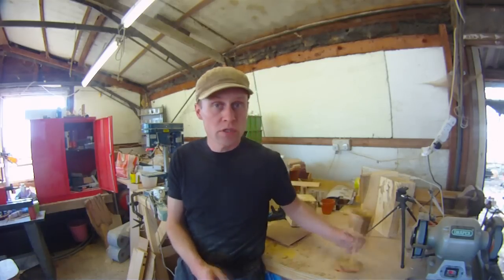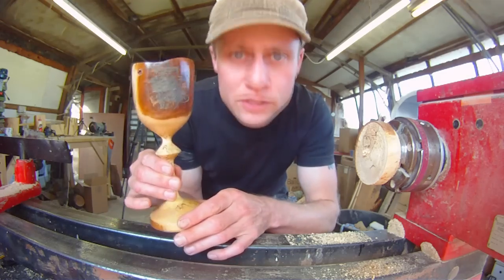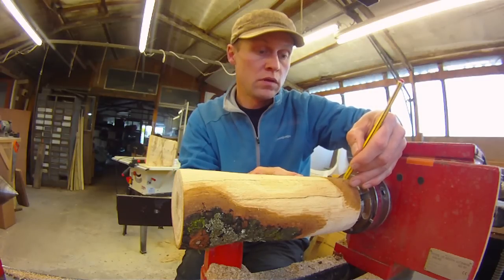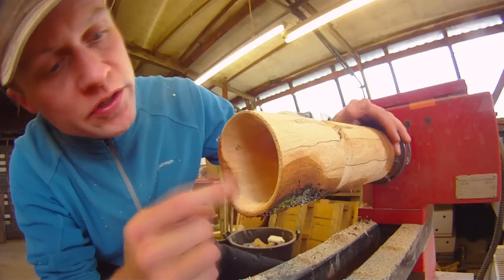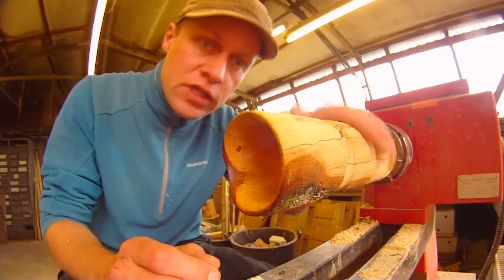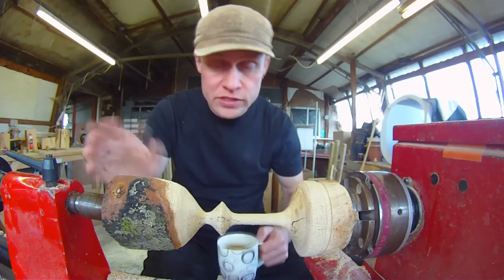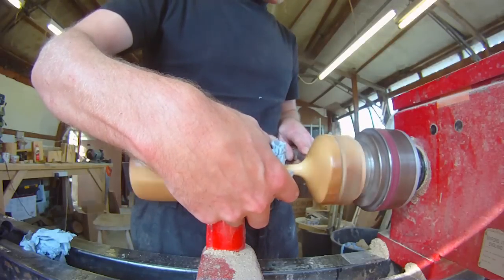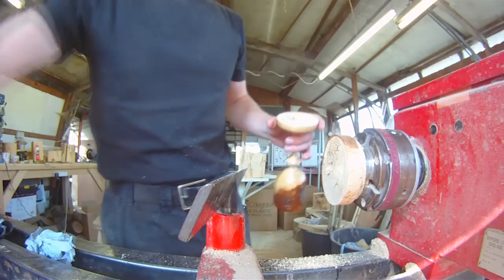Wood Turning Ash Goblet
My second ever goblet turning and I choose a natural edge one...nothing like a challenge!

Thanks to:
Huge credit to fellow wood turner Mike Waldt and his brilliant channel for the inspiration...check him out
His videos are brilliantly informative and really well presented. Thanks, Mike!

Also, a big hello to two of my Facebook fans:
who is a great supporter of mine who suppliers terrific wall plaques and other such goodies. Her website is
And a big hello to Angus and Emma at ACE Illustrations. I love seeing their superb pictures coming up on Facebook their work is also shown on their

Thanks for your likes and comments, guys!

Or you can read my blog and buy some stuff on my

Please note that my videos are not tutorials and should not be treated as such. If you are working your own wood, please read your equipment manuals and follow suitable safety guidelines when working. It's not my fault if you hurt yourself, but I do hope you have fun!